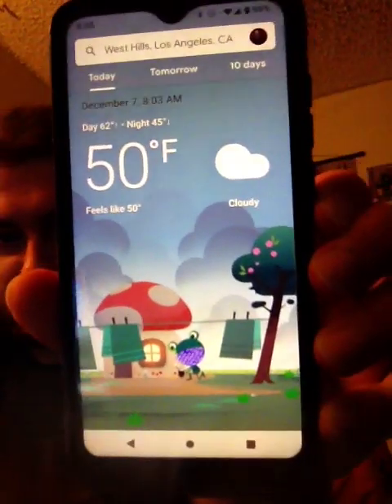Yu-Gi-Oh! Stardust Synchron Deck For December 2021 Format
today's video I profile my Stardust Synchron deck for the December 2021 format. This deck is crazy good with how many plays you can make and how many times you can synchro summon in a single turn. Plus depending on what your board looks like, you can easily have game on board with just a single card.

1106 Jungs Station Road St Peters Missouri 63303

for WWE (rumors, match card updates and news)

for Yu-Gi-Oh! (future openings, deck profiles and binder updates)

here are my other projects for WWE and Yu-Gi-Oh!:
with the channel going full time there will be more deck profiles, a series of booster box openings, news videos and tin openings. I'll also be doing fan mail as well as WWE and Yu-Gi-Oh! disputes.

to all WWE fans in the US: go to watch WWE Day 1 2022. everyone else can watch on the WWE Network.

to all Yu-Gi-Oh! fans: if you want to buy/sell/trade Yu-Gi-Oh! cards or just talk about Yu-Gi-Oh!, be sure to PM me on Facebook @nick.w.yubel.